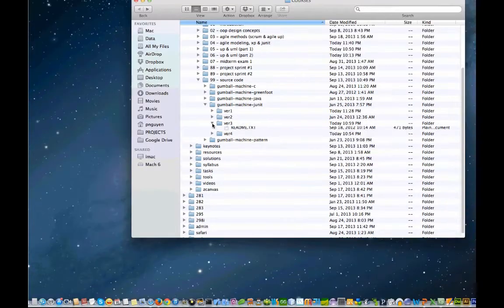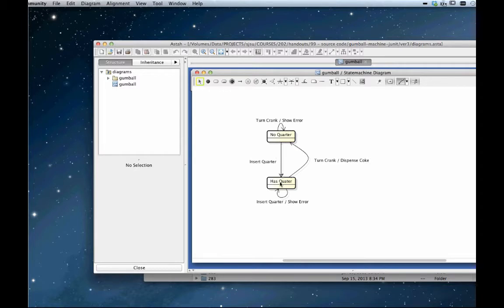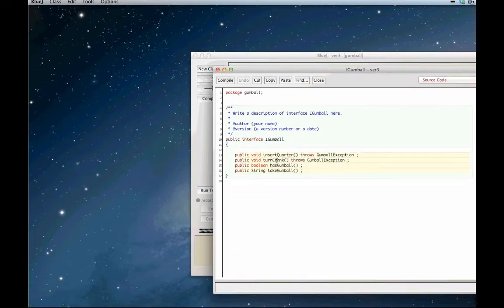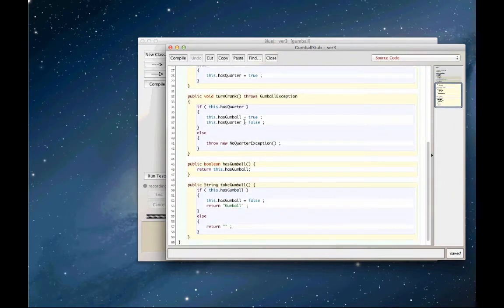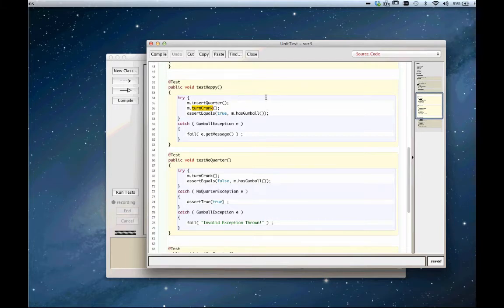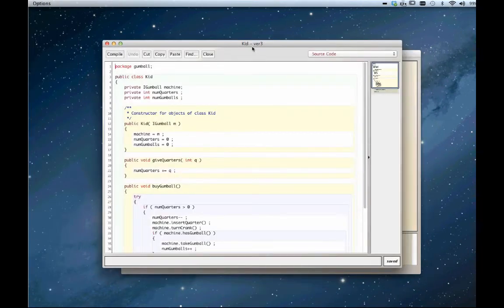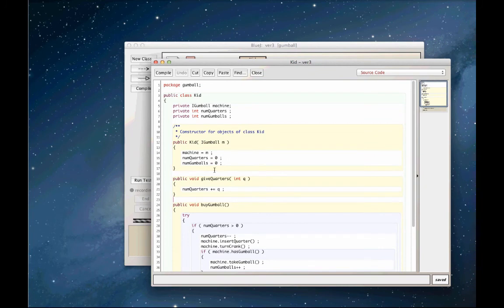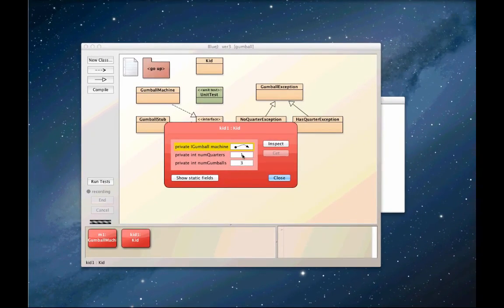gumball junit ver3